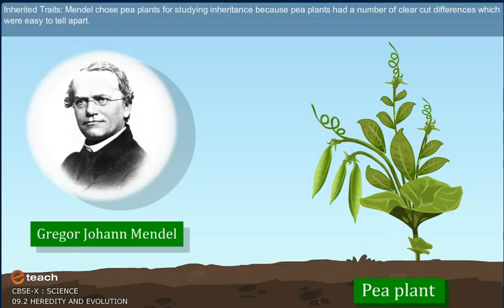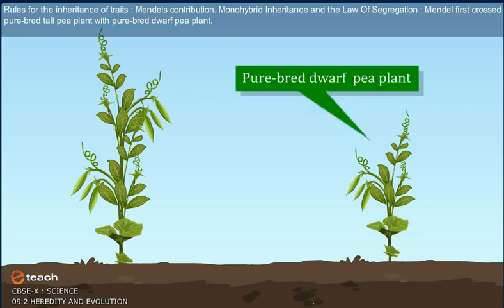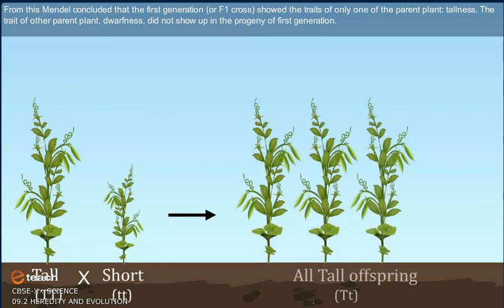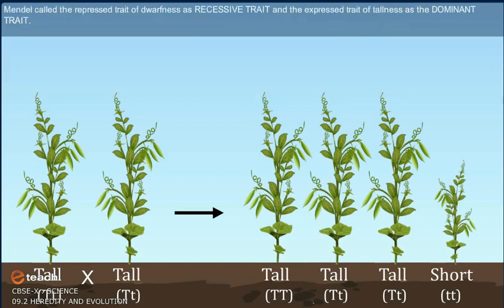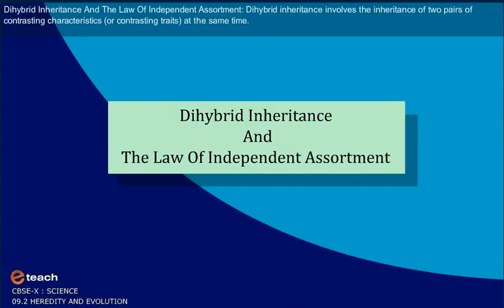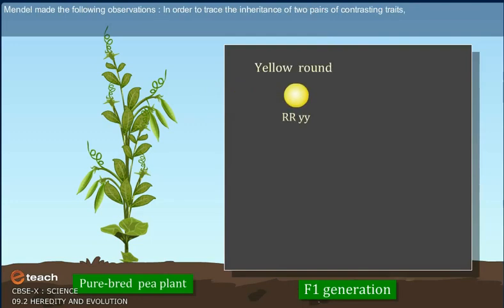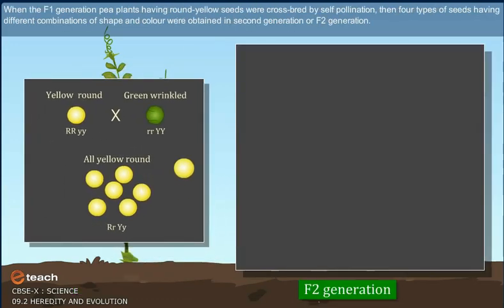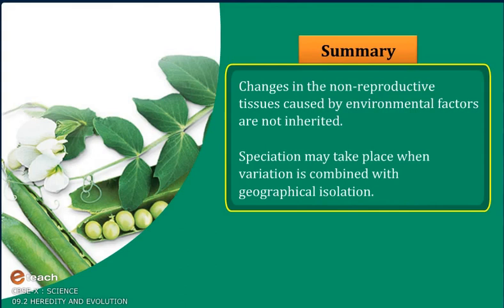HEREDITY AND EVOLUTION 2